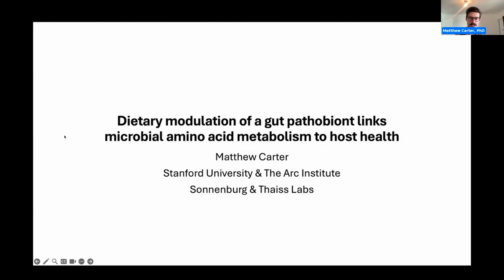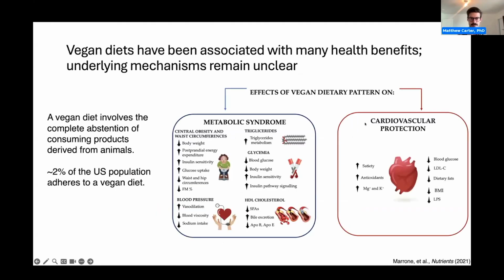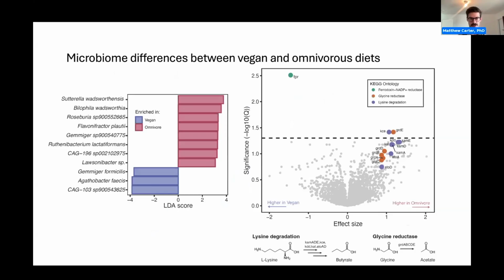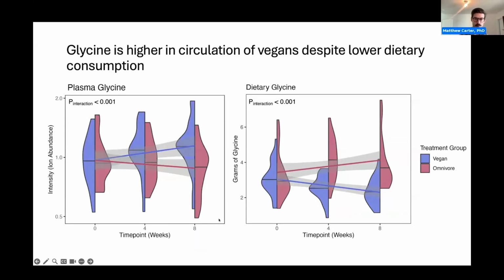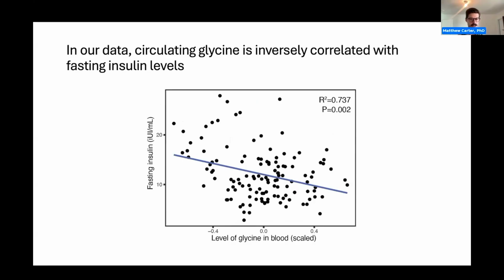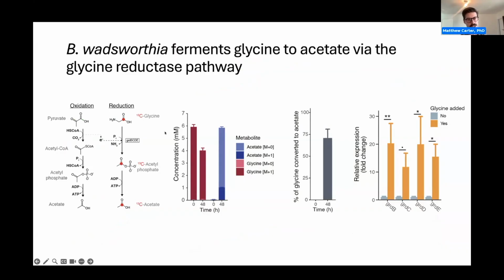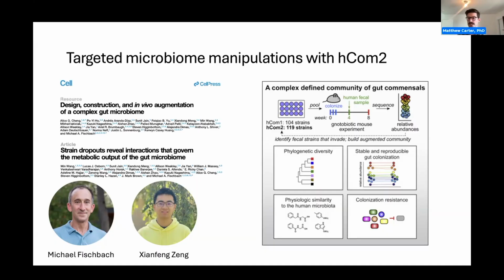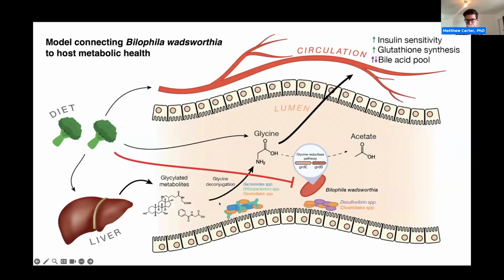Vegan Diet, Gut Microbiome, and Metabolic Health: The Bilophila–Glycine Link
In this talk from the ISB Microbiome Symposium, Dr. Matthew Carter (Arc Institute / Stanford University) presents research from the Twins Nutrition Study—a randomized clinical trial of 21 pairs of identical twins comparing an 8-week vegan diet versus an 8-week omnivorous diet.

Using multi-omic profiling (shotgun metagenomics and untargeted serum metabolomics) alongside mechanistic validation in vitro and in gnotobiotic mice, Carter highlights a specific diet–microbe–metabolite pathway that may help explain metabolic improvements observed during the vegan intervention (including reductions in LDL cholesterol, insulin, and body weight).

A central finding focuses on the bile-associated bacterium Bilophila wadsworthia and the glycine reductase pathway, which can ferment glycine to acetate. Despite lower dietary amino acid intake on the vegan diet, circulating glycine increased—and higher glycine levels associated with lower fasting insulin. Multi-omics correlations link lower Bilophila abundance with higher serum glycine and improved metabolic markers.

The talk then moves from association to mechanism:

– Stable isotope tracing confirms Bilophila wadsworthia can convert glycine to acetate in vitro
– A reproducible synthetic human gut community model (hCom) shows that removing Bilophila increases circulating glycine and improves metabolic phenotypes in mice on a high-fat diet

This work illustrates how controlled human dietary interventions can uncover microbial mechanisms with translational relevance for metabolic health and insulin regulation.

Topics include:

– Vegan vs. omnivorous diet effects on microbiome and serum metabolites
– Bilophila wadsworthia and bile acid ecology
– Glycine metabolism, glycine reductase, and microbial fermentation
– Multi-omics association networks and mechanistic follow-up
– Gnotobiotic mouse models and synthetic communities (hCom)